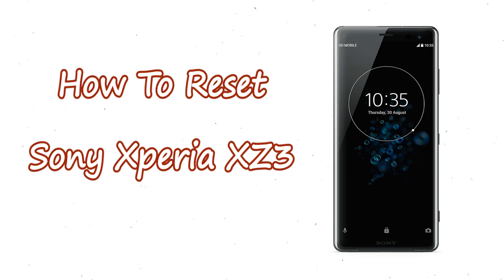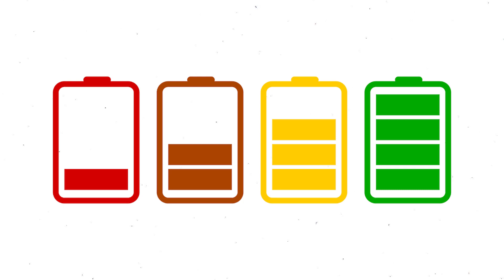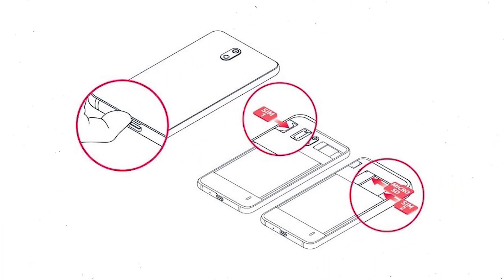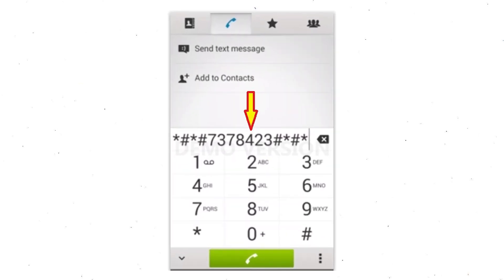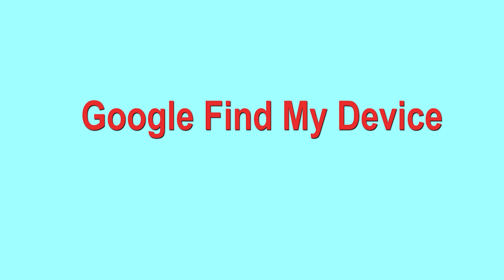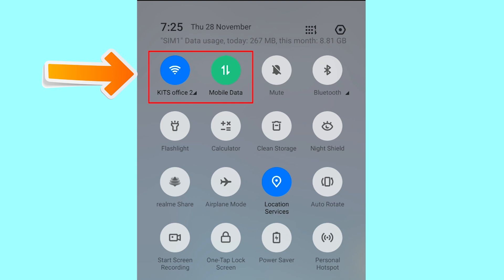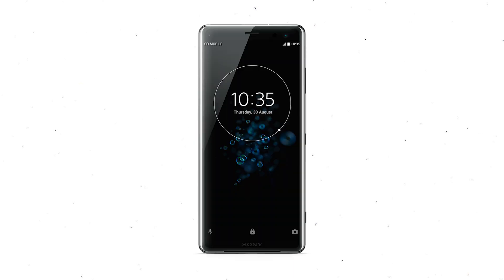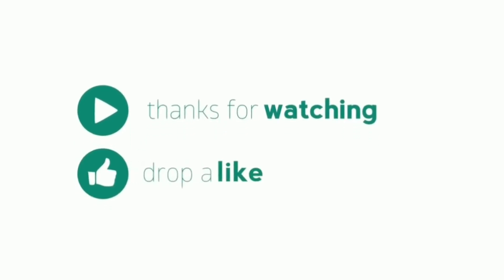How to Reset & Unlock Sony Xperia XZ3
You can easily Hard Reset Sony Xperia XZ3 android mobile here. You can also unlock Sony Xperia XZ3 phone when you forgot the password.

In this video, you can learn how to reset Sony Xperia XZ3 android phone in different ways.

Video Contents
How to Hard Reset Sony Xperia XZ3.
Reset Sony Xperia XZ3 without password.
Unlock Sony Xperia XZ3 Android phone.
Reset Sony Xperia XZ3 with Google Find My Device.
Wipe/delete data on Sony Xperia XZ3.
Sony Xperia XZ3 format when forgot password.
Sony Xperia XZ3 bypass google account protection.

Hard Reset Sony Xperia XZ3

Power on your Sony Xperia XZ3, by holding the power button.